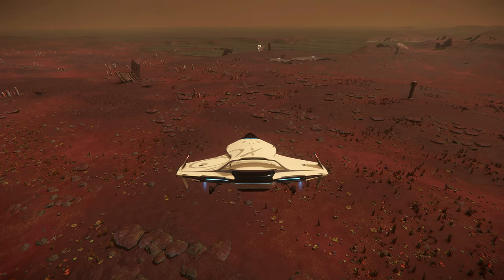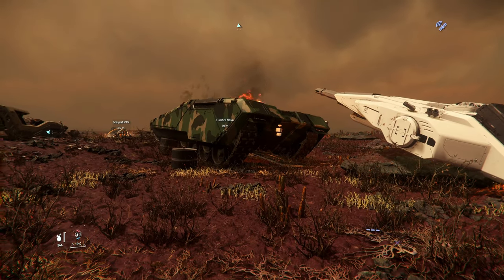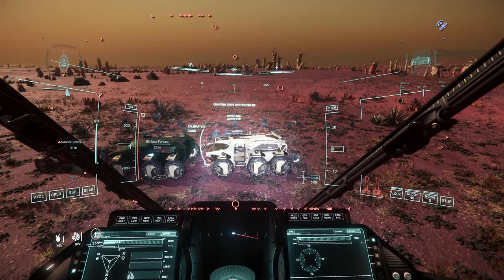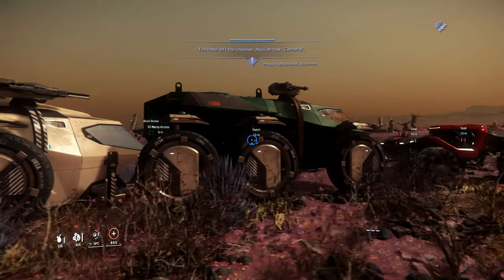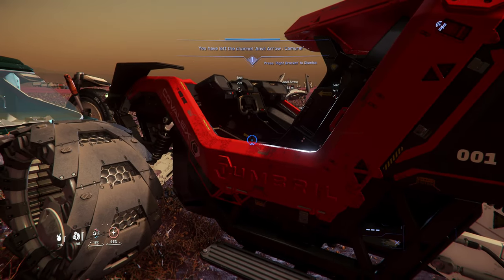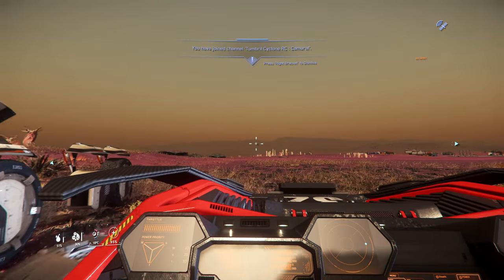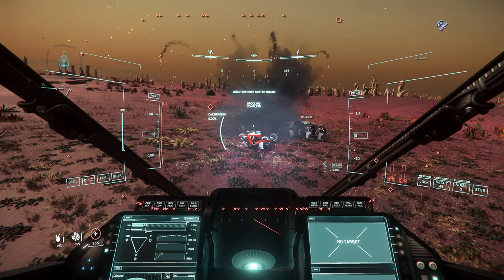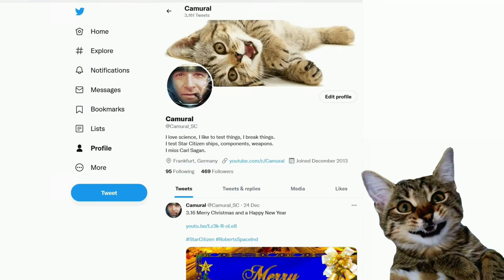3.21 Chain reaction/detonation test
3.21 Chain reaction/detonation test

Music

Outro

Spectrum: Camural

PC specs:
AMD Ryzen 9 5950X
64GB DIMM DDR4
Nvidia RTX 3080 Ti
2 TB NVMe SSD Samsung MZVL22T0HBLB-00B00
2 TB NVMe SSD Samsung 970 Evo Plus NVMe PCIe M.2
4 TB HDD WDC WD40EZAZ-22SF3B0
4K 144Hz 32inch main monitor